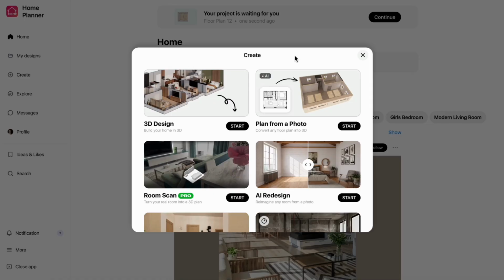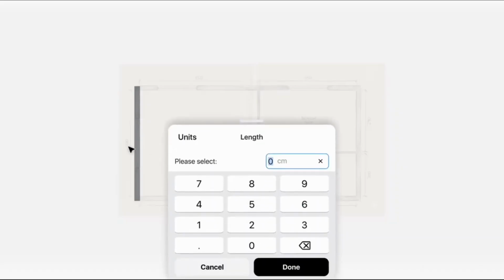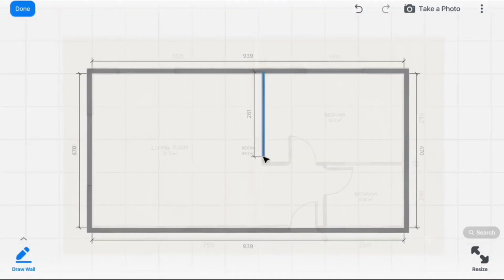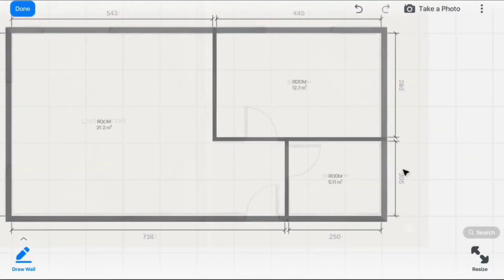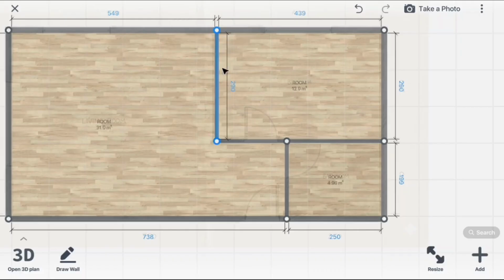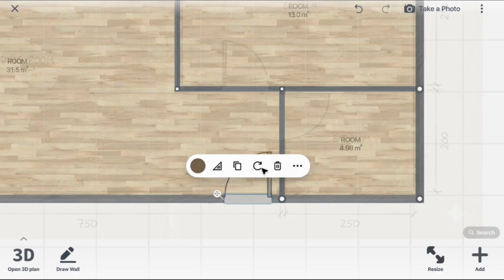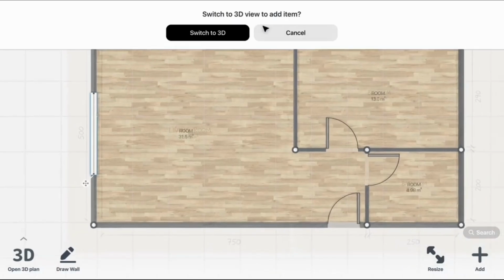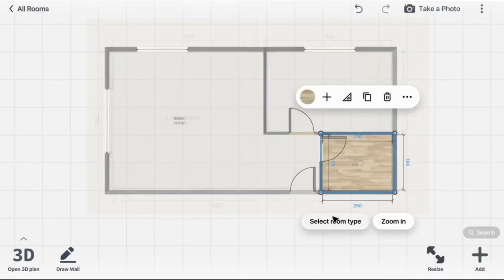Turn ANY Hand-Drawn Sketch into a 3D Floor Plan in 4 MINUTES - Home Planner tutorial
Transform your paper or image floor plan into a full 3D model in just 4 minutes! 🚀

Got a hand-drawn sketch or a 2D image of a floor plan? In this step-by-step tutorial, learn how to quickly upload your drawing, trace the walls with precision, adjust exact real-world scales, and add doors, windows, and room labels—all inside Home Planner!

No professional CAD skills required—just follow along and start designing your dream space today!